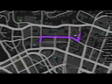Dank GTA 5 action Azn sensation Must See